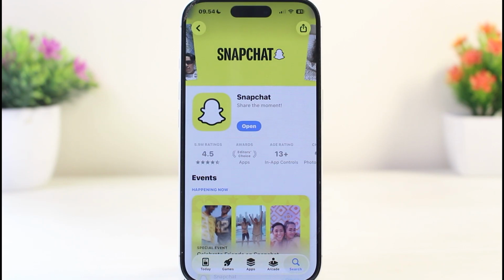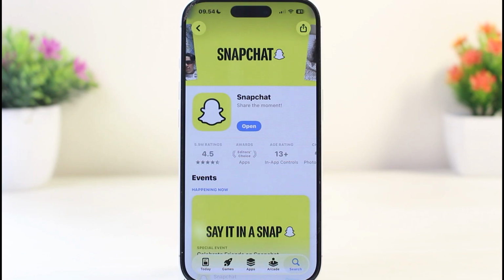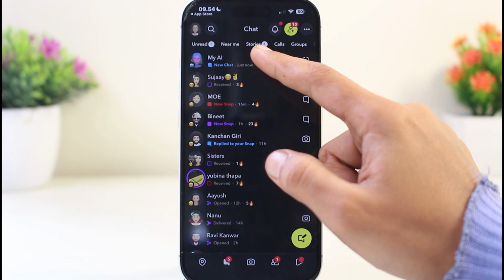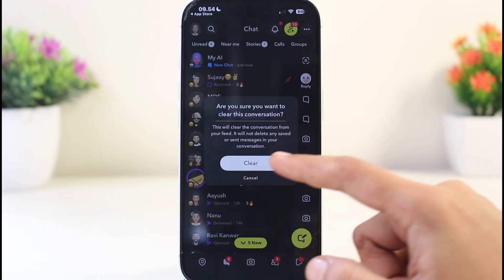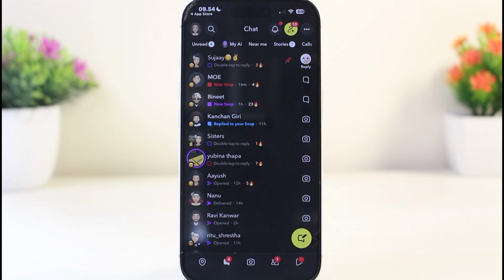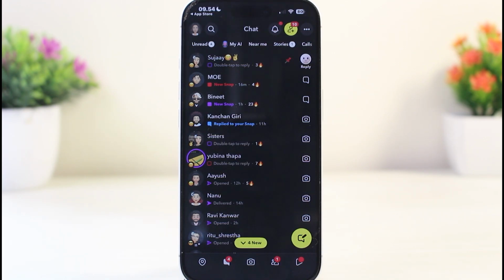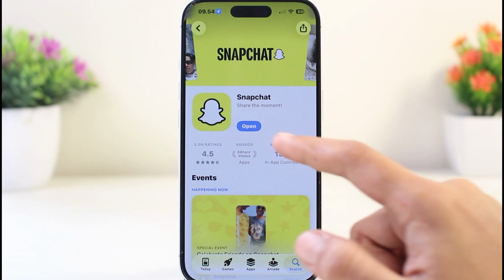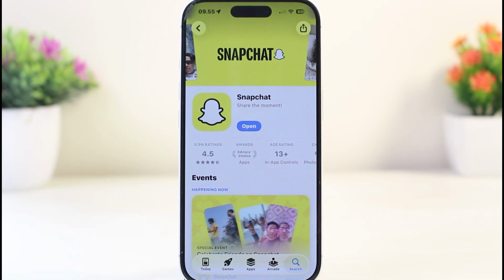How to Fix Snapchat AI Giving Wrong Responses !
Snapchat My AI is designed to answer questions, provide recommendations, and interact with users, but sometimes it may give incorrect, outdated, or unexpected responses. These problems can happen because of temporary bugs, outdated app versions, connection issues, or limitations of AI technology. In this video, you'll learn how to fix Snapchat AI giving wrong responses in 2026 using effective solutions.

In this detailed troubleshooting guide, we'll explain why Snapchat My AI may provide inaccurate answers and show you ways to improve your experience. You'll learn how to update Snapchat, restart the app, clear cache, check internet connection, refresh AI settings, and report incorrect responses. We'll also discuss how Snapchat AI works, its limitations, privacy settings, conversation history, and common reasons why AI-generated answers may not always be accurate.

By the end of this guide, you'll understand how to troubleshoot Snapchat AI problems and get better results from My AI. We'll also share useful tips for using AI features safely, improving your prompts, and protecting your privacy while interacting with Snapchat's AI assistant.